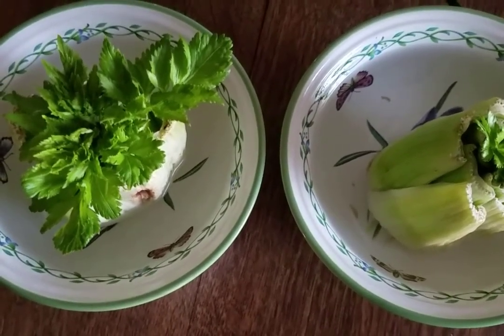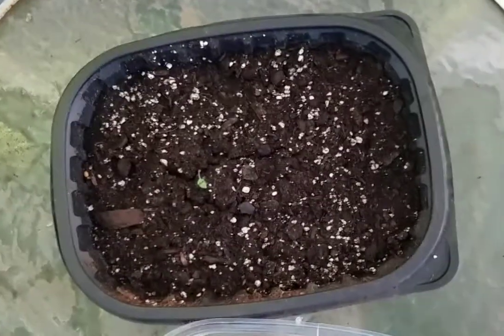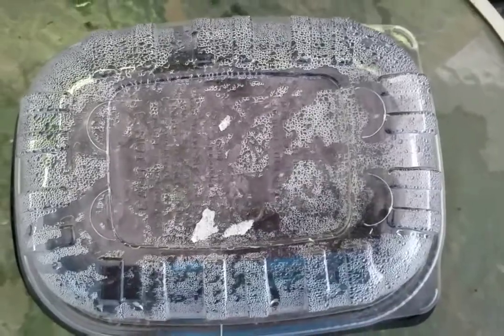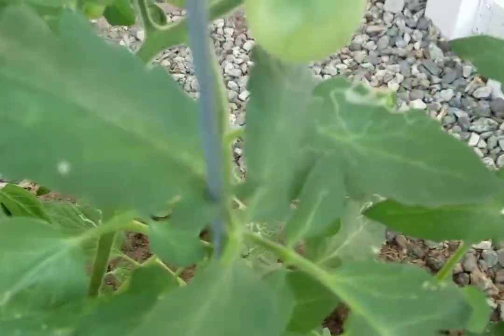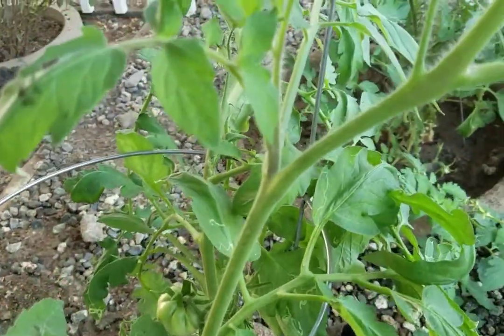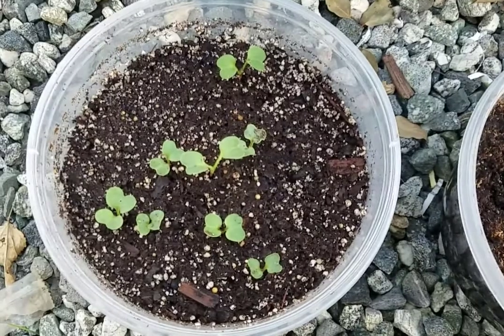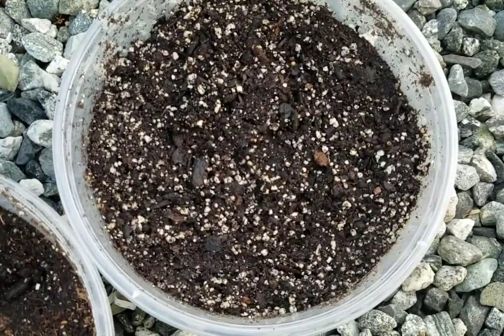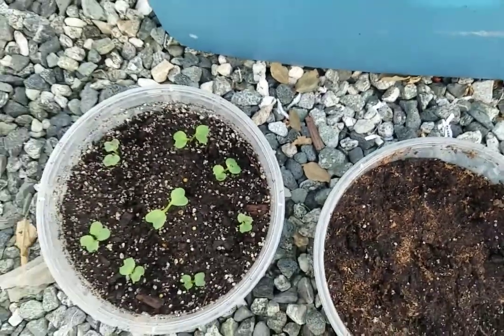Update for My Small Garden | Growing Vegetables in a Small Garden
Update for my small garden. I definitely have fewer resources than some, when it comes to growing vegetables, but I'm determined to grow vegetables in my small garden. I'm doing container gardening, and gardening in a mobile home, on a small lot, in the desert. I'm sharing the progress and pitfalls of my garden in these garden updates. I hope you enjoy this small garden tour, and will celebrate with me as it grows.